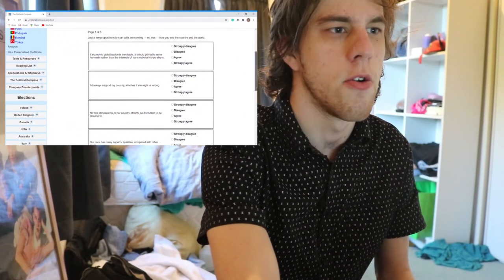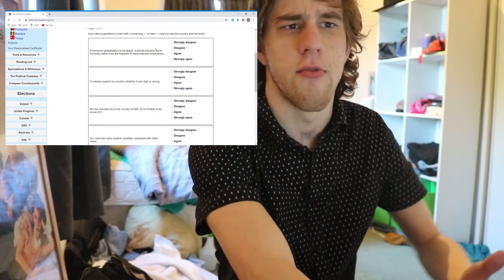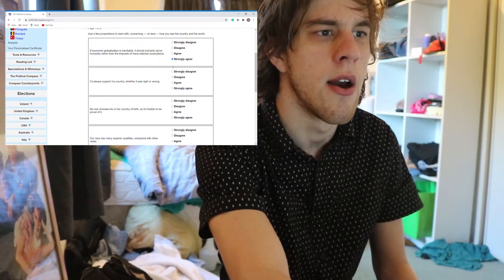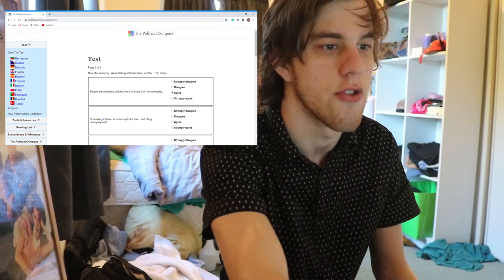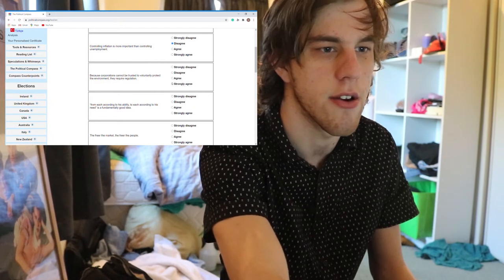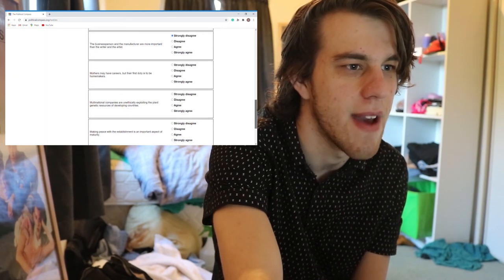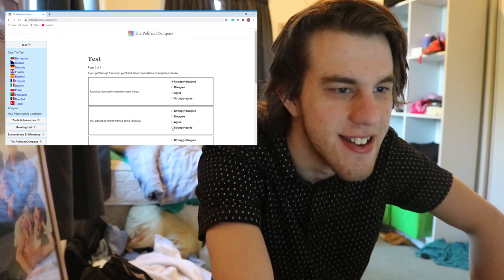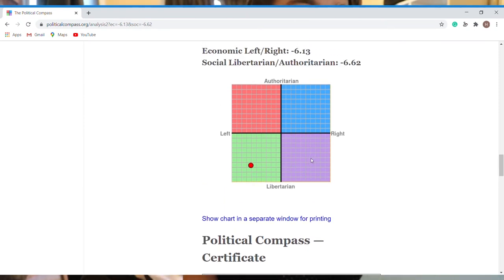I Take The Political Compass Test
I do the political compass test
Here is the test if anyone wants to do it:
Camera: Canon 750D
Mic: Tascam DR-10 SG
Edited on: Premier Pro